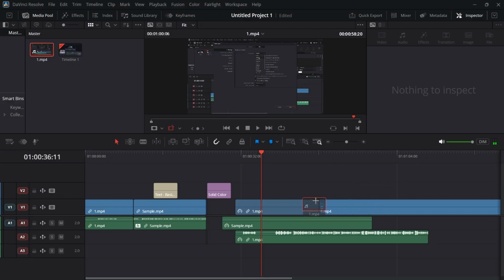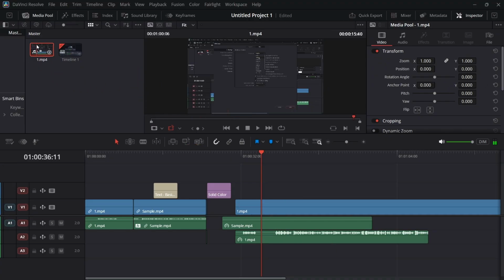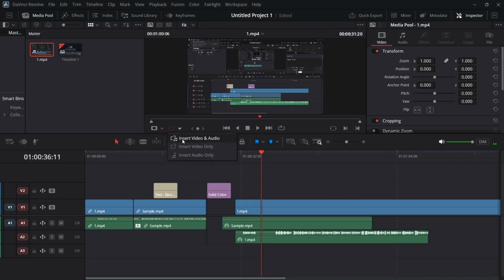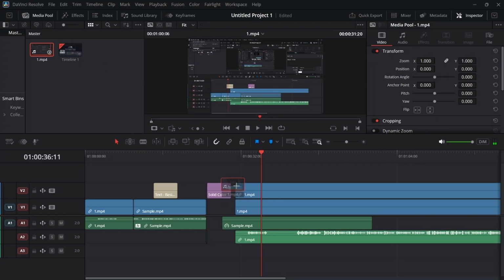How to Fix only Audio importing on DaVinci Resolve Timeline